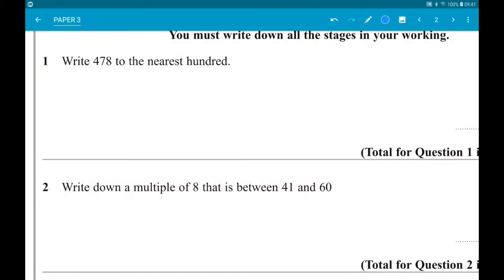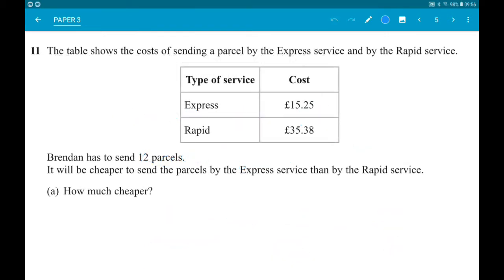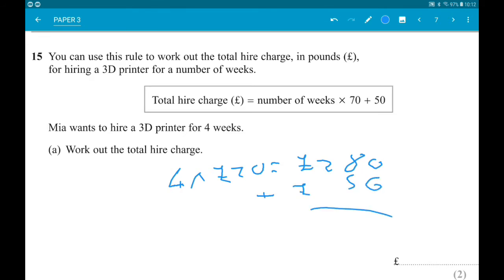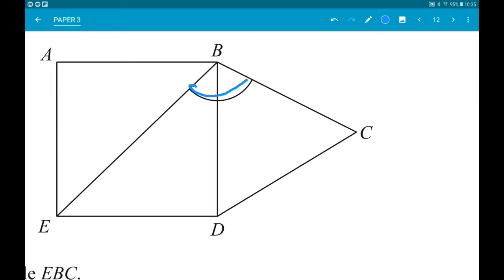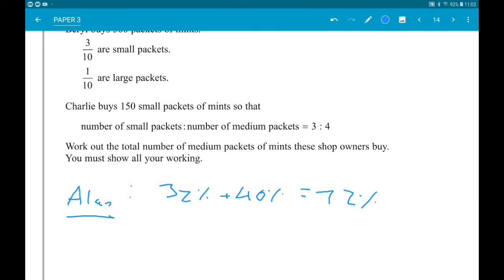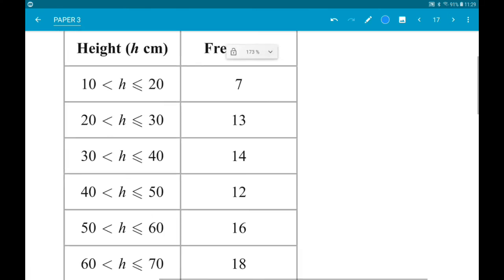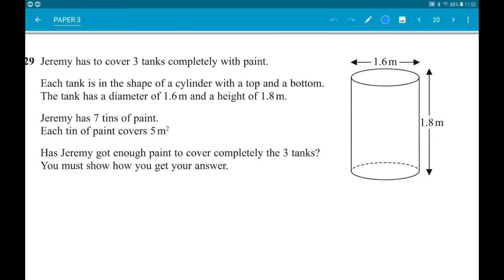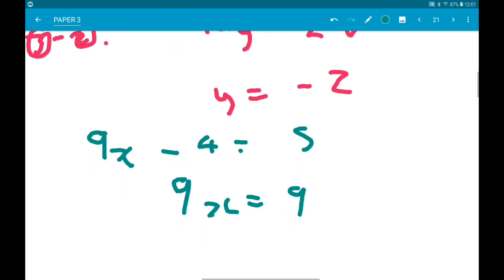Edexcel June 2019 Foundation GCSE Maths Paper 3 Walkthrough